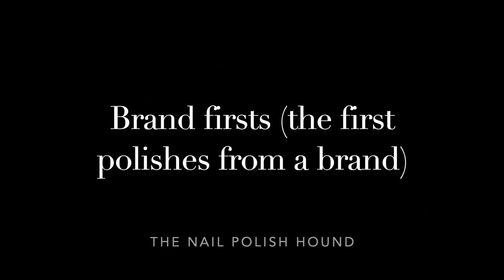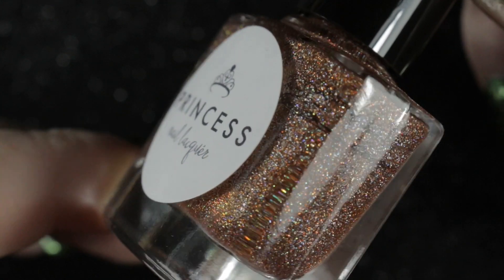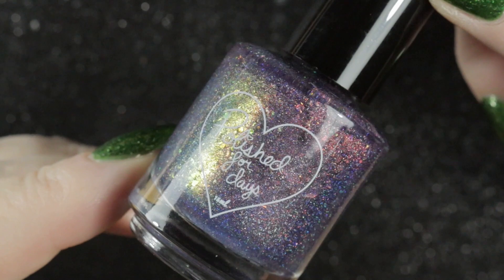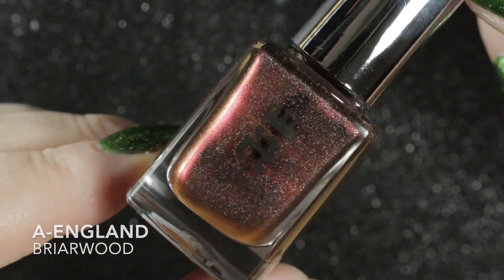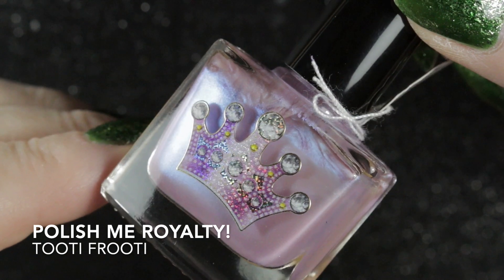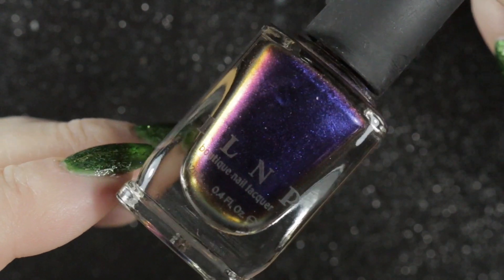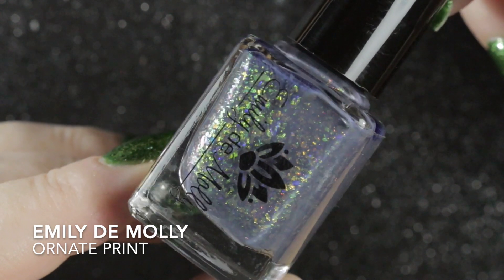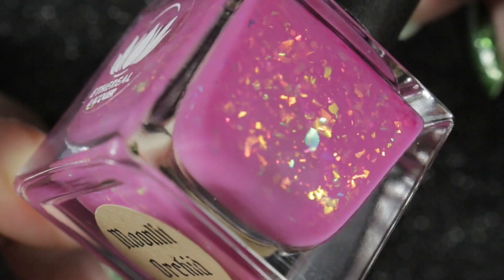Brand firsts (first nail polishes from brands)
Edit: Princess Nail Lacquer are now making nail polish again!! Check them out @princessnaillacquer on IG 😃

I have no idea what my first mainstream polishes were, so I've gone through a few of my Indies where I think I remember which were the first! These days I keep a spreadsheet of my polishes (though it's way overdue being updated) so I can keep track of what I got and when!!!

Follow Topic Tuesdays on Instagram @topic_tuesday